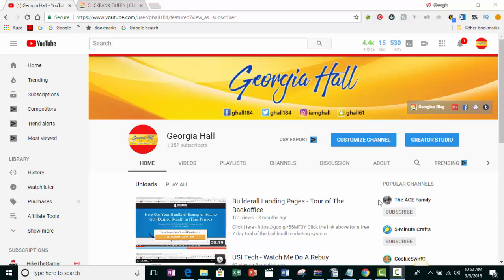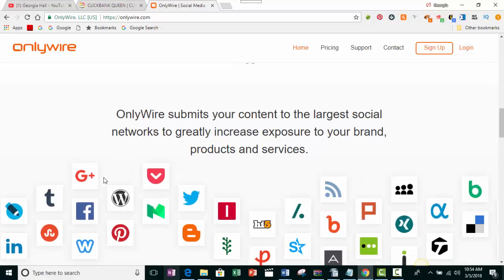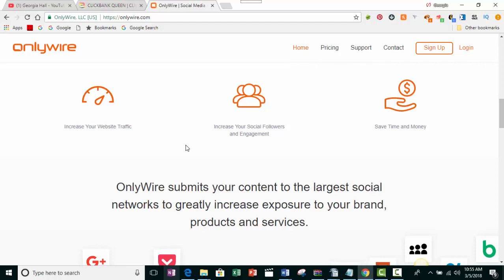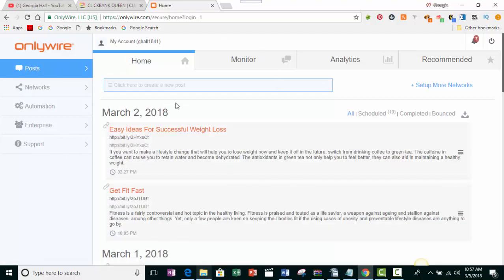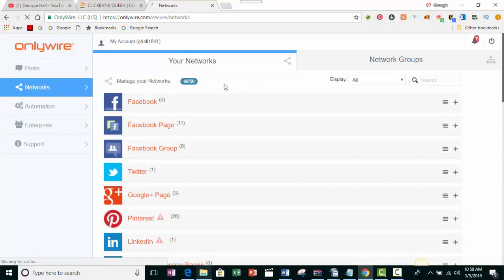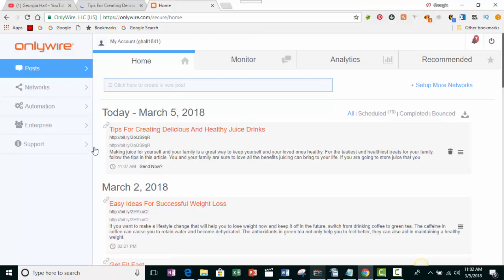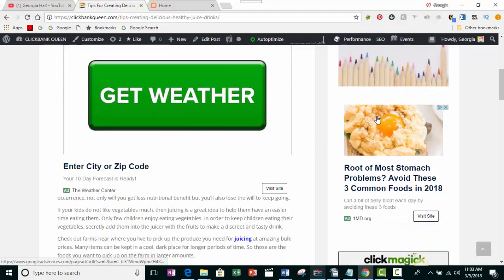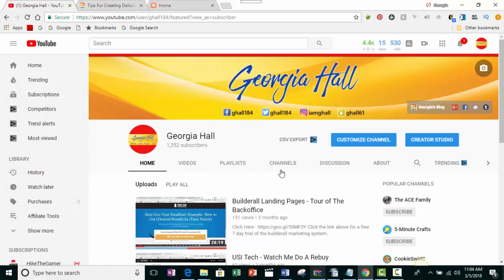Elevate Clickbank Affiliate Marketing Engagement with Effortless Content Sharing Across 40+ Platform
In this video, I share with you a website where you can share your content with more than 40 social media sites in just a few clicks. It will save you time and also help to improve your engagement.

@Georgia Denise

Elevate Clickbank Affiliate Marketing Engagement with Effortless Content Sharing Across 40+ Platforms 💚Shop My Shopify Store For Trendy Women Clothing And Accessories

@Georgia Denise